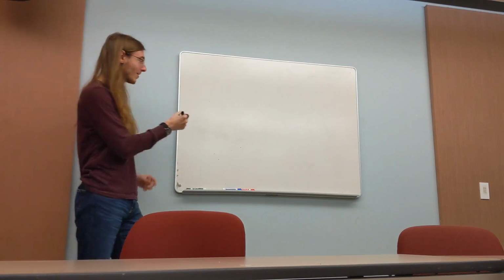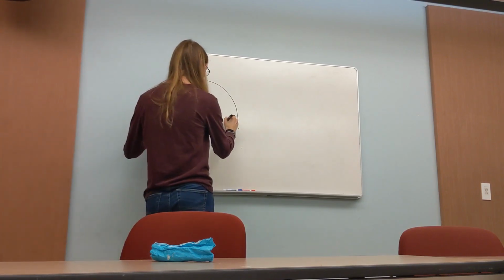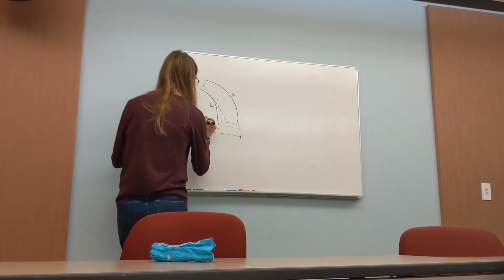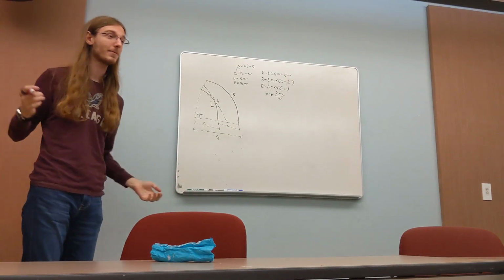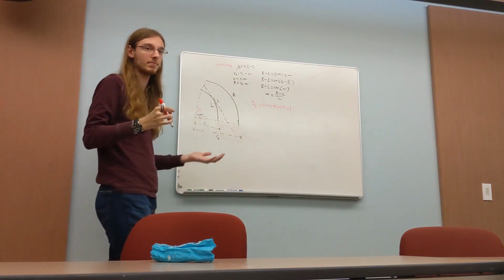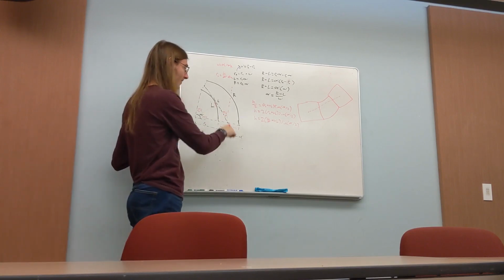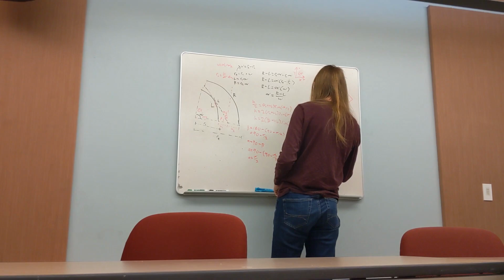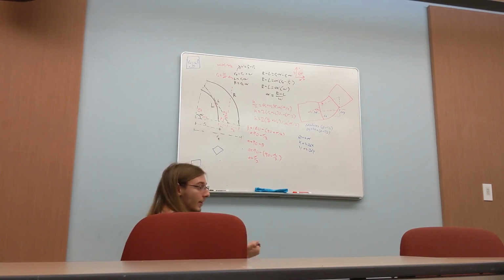Odometry Part 1 - Educational Resources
Excerpt from a presentation on odometry. The math behind tracking a robot's position and orientation as it moves across the field, using tracking wheels, is explained using geometry and other concepts.